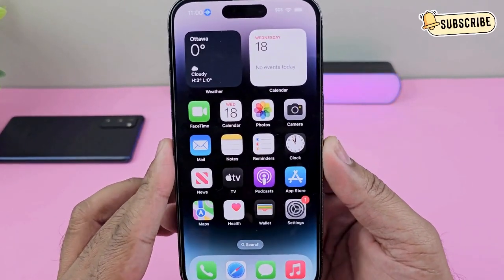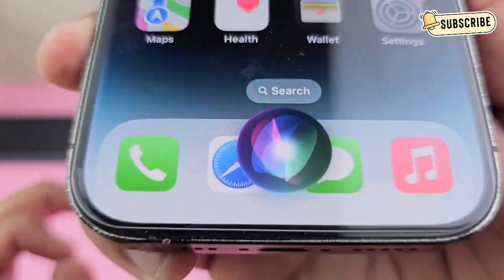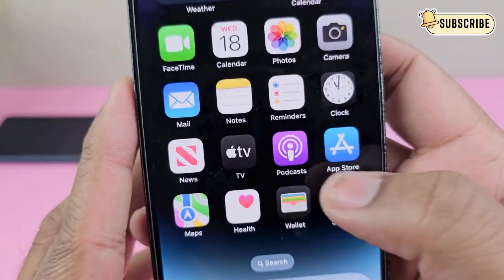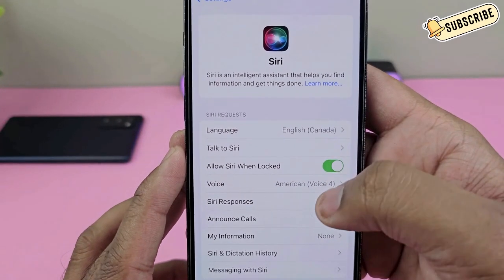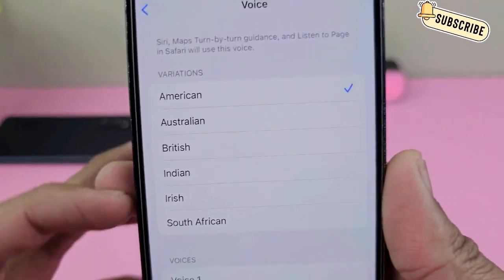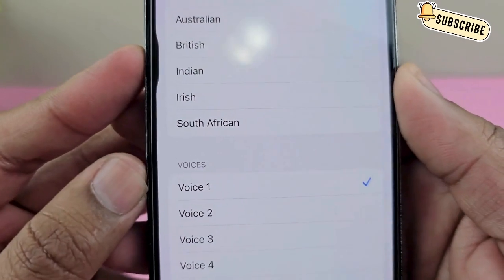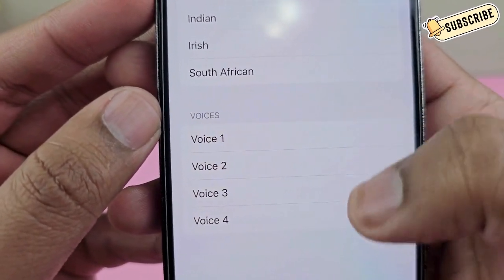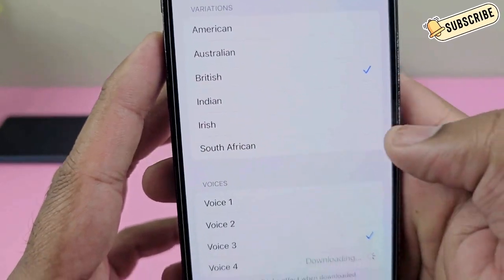How to change you Siri Voice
in this video you wii watch how we can change iPhone apple siri voice

you can change your siri voice by simple method